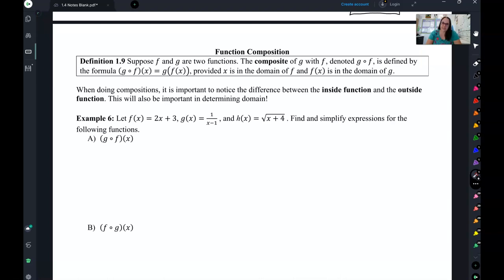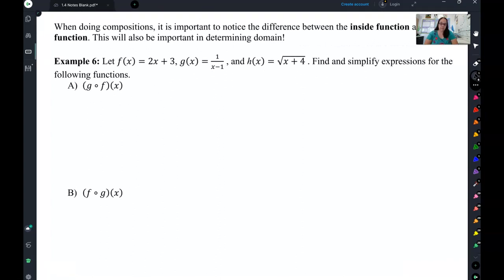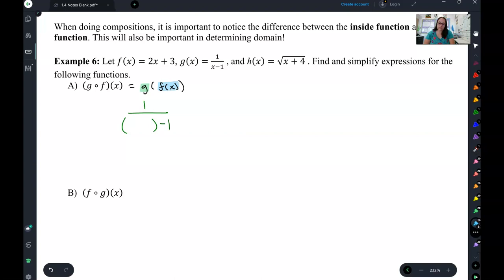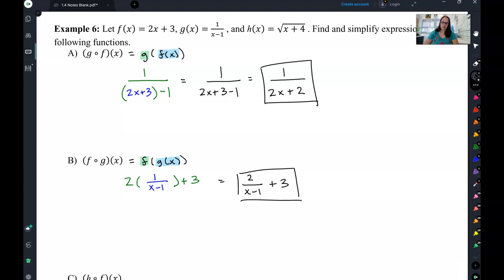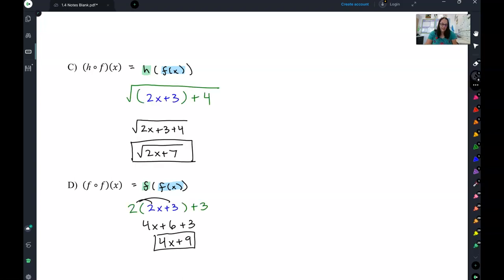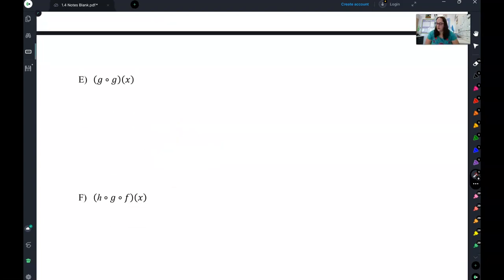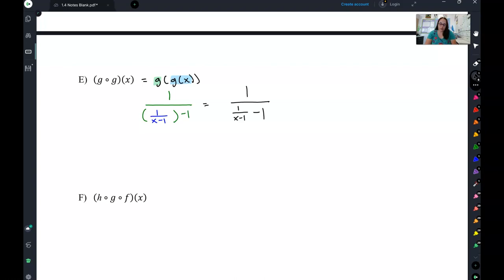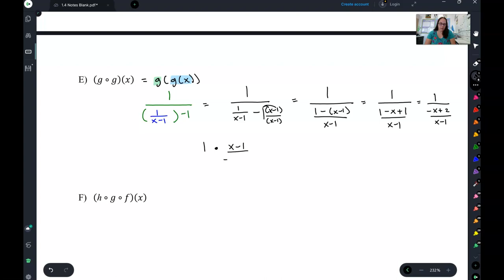CE1050 1.4 Lesson Pt 4